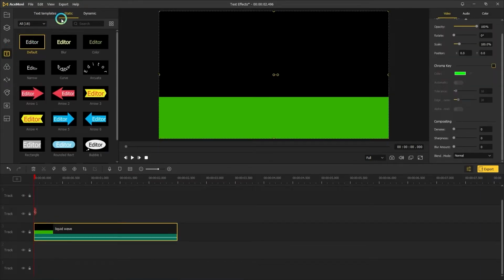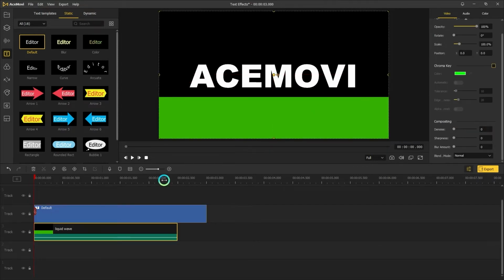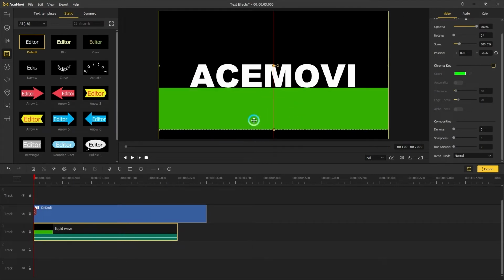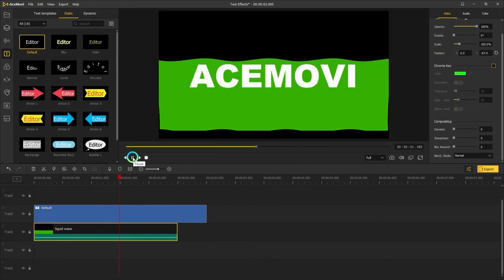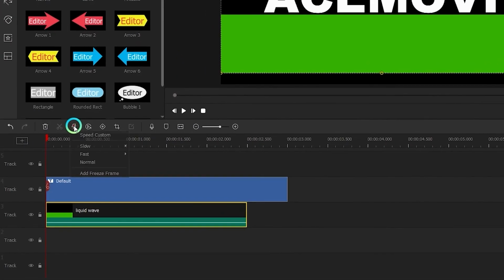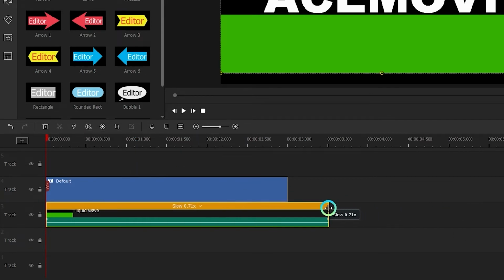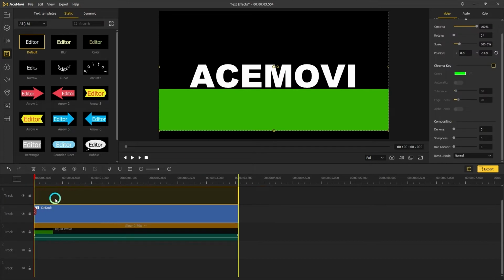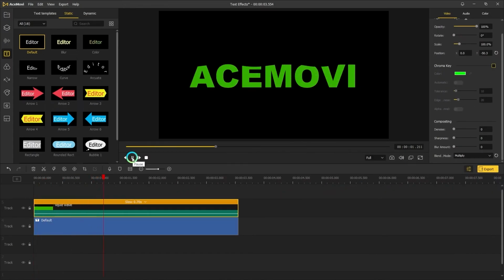Animated Text | Liquid Water Text Reveal Tutorial | Text Animation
In today's video, you'll learn how to animated text, this text animation can make a liquid water text reveal in a simple way.

🥳 Join TunesKit Thanksgiving & Black Friday Promotion now to get a big discount

🎁Get exclusive offers of AceMovi every now and then from our Instagram